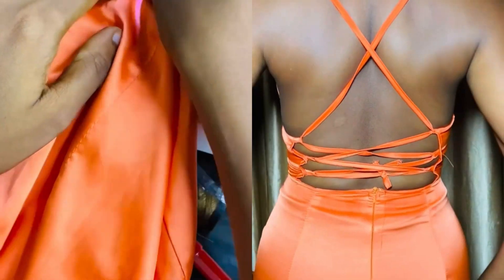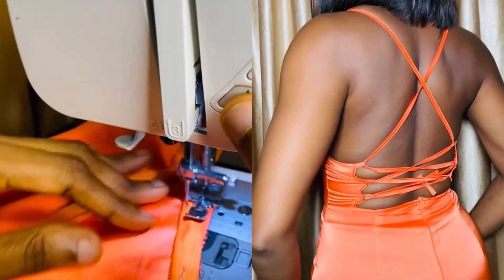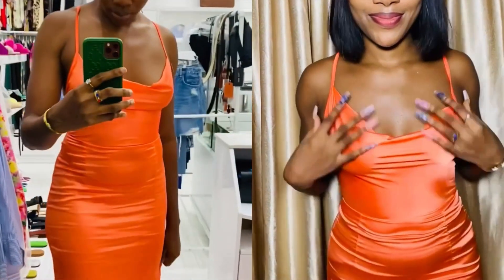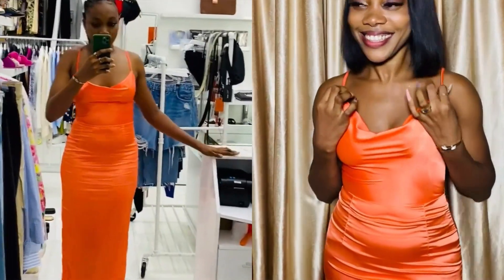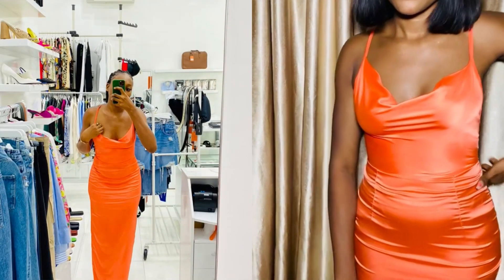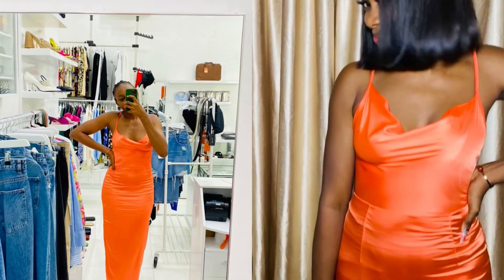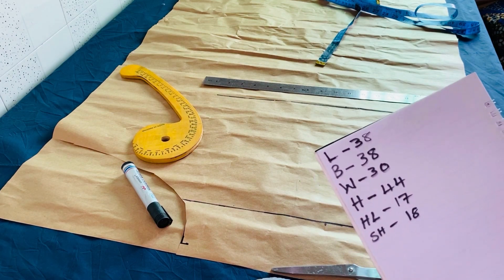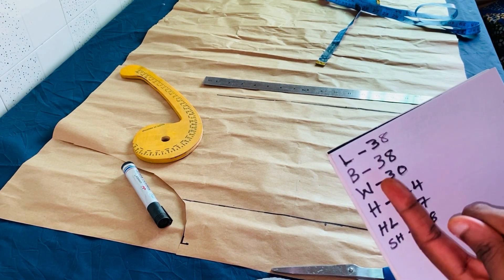How to Measure, Cut and Sew a Cowl Neck Dress with Laced Back / Complete Steps.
In this tutorial you will learn how to measure, cut and sew a cowl neck dress with laced back. This guide is beginners friendly and will teach you easy way to draft a cowl neck dress or a cowl neck gown with laced back.

- How to measure and cut the fabrics for cowl neck dress
- Cutting of the front top
- Cutting of the back
- Cutting of the skirt part
- Joining the top part and fitting the back loops
- Joining the top and the skirt
- Fixing the Zipper
- Finishing